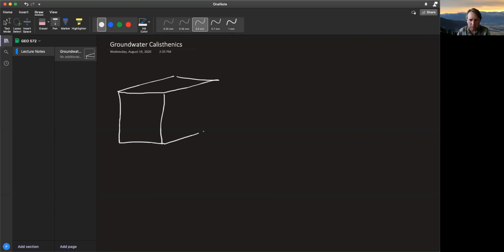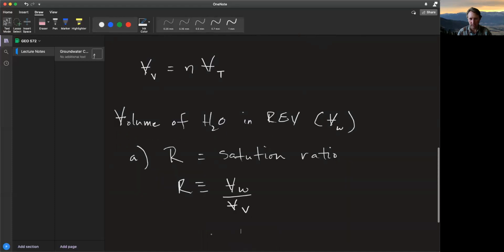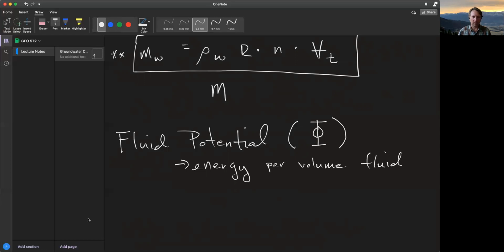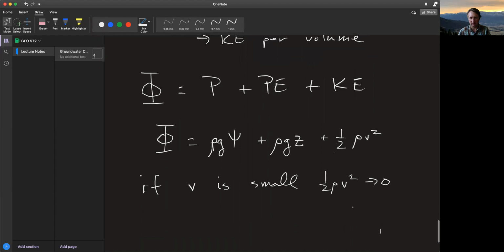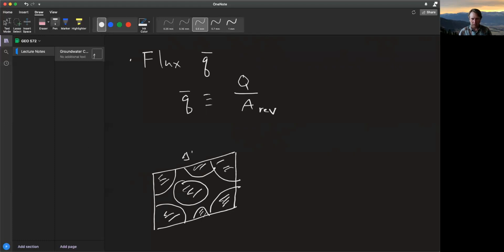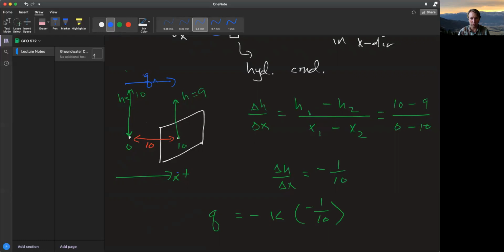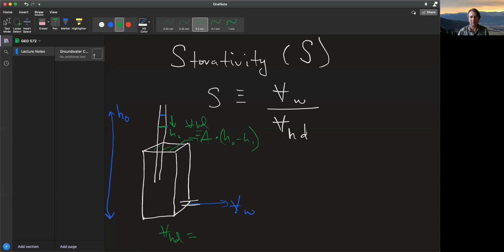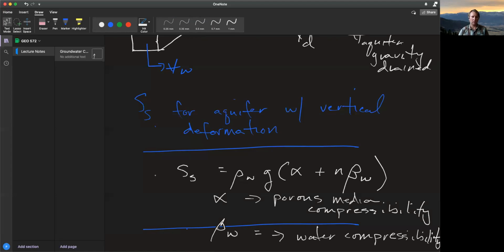GEO 572 Lecture 1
Groundwater Calisthenics - Hydrogeology refresher.  Thinking about porous media and fluid flow.